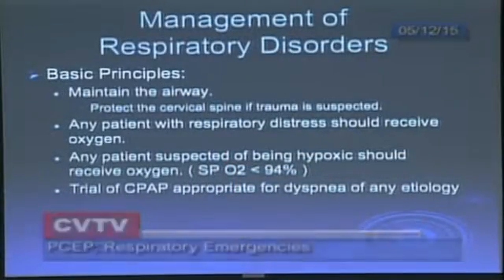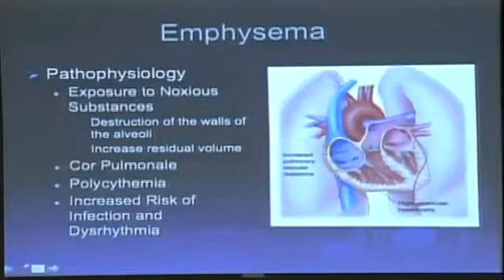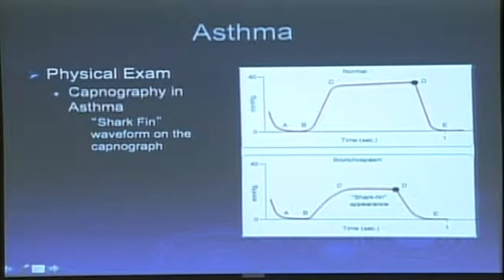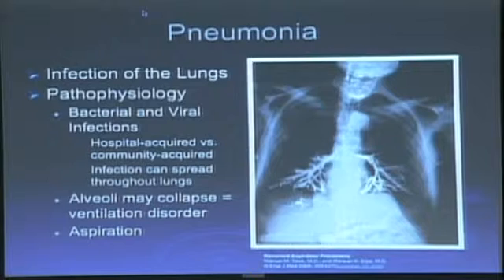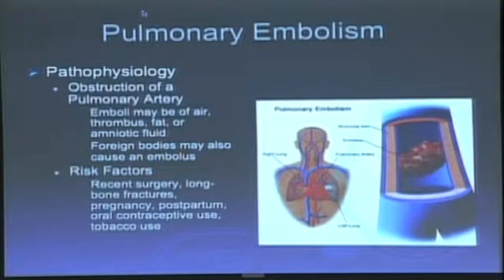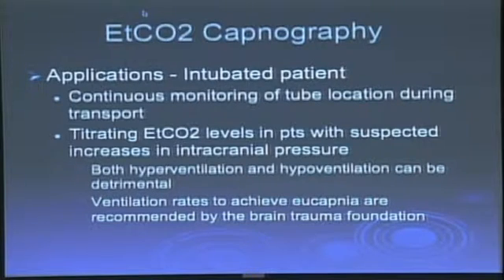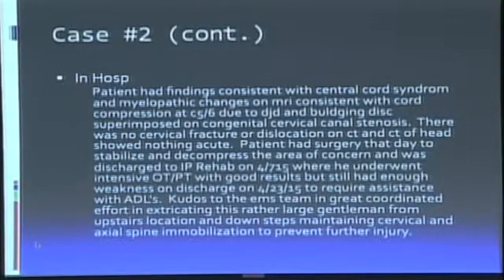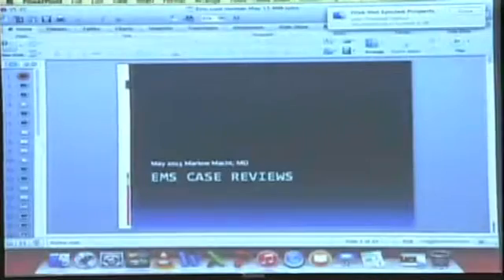2015.5 PCEP Respiratory Emergencies